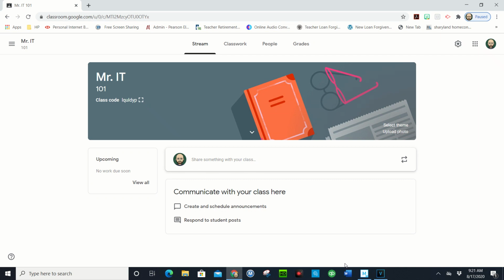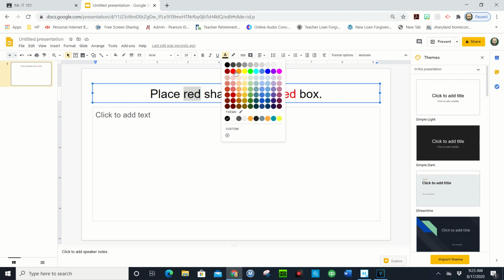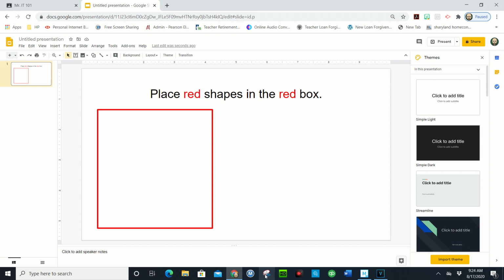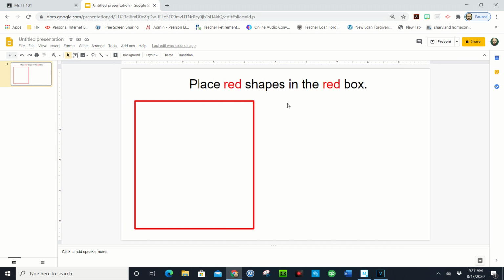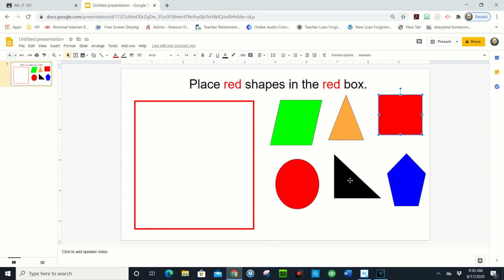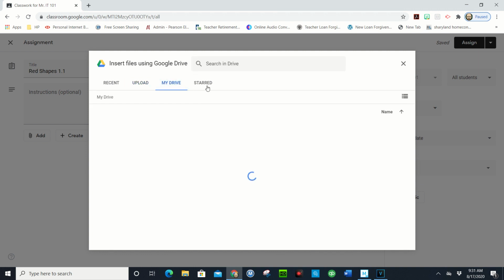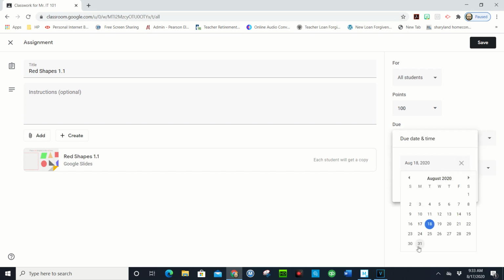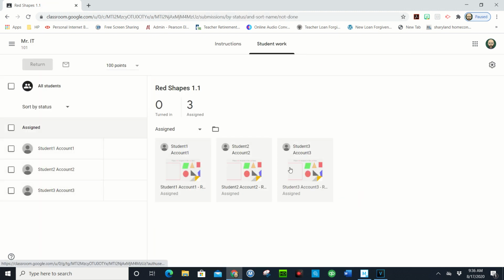How to create an interactive assignment on Google Classroom Using Google Slides for Educators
This video will show you the step-by-step process on how to create an interactive assignment on Google Classroom using Google Slides.